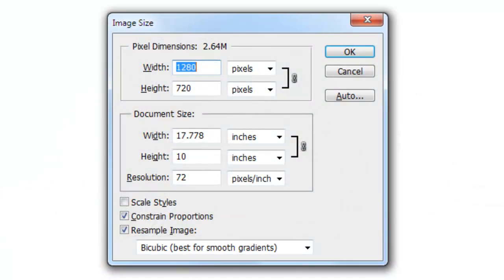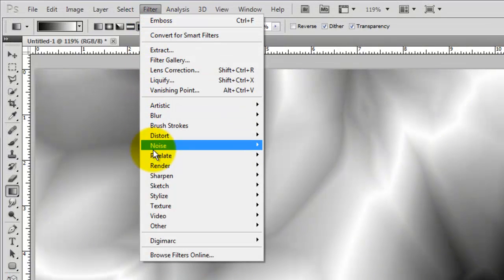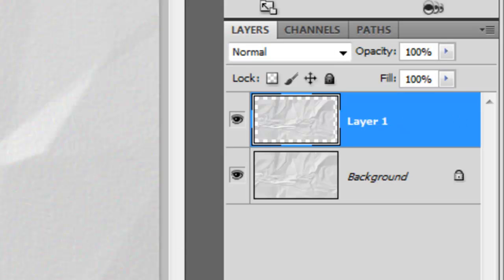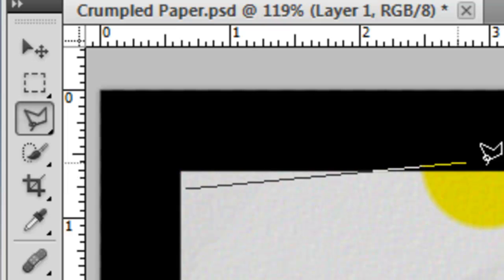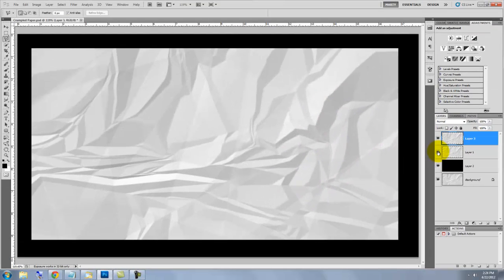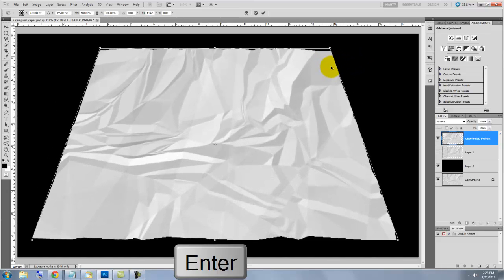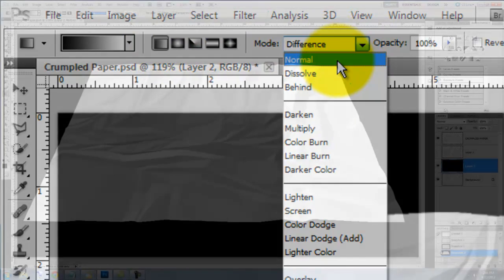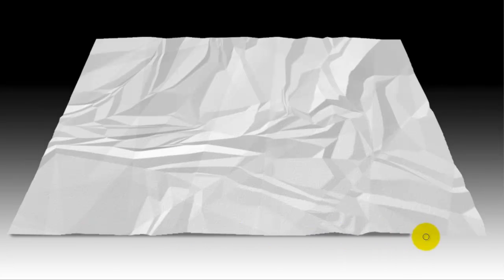Photoshop Tutorial: How to Make Crumpled Paper from Scratch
Photoshop CS5 tutorial showing how to make a sheet of crumpled paper from scratch using simple techniques.